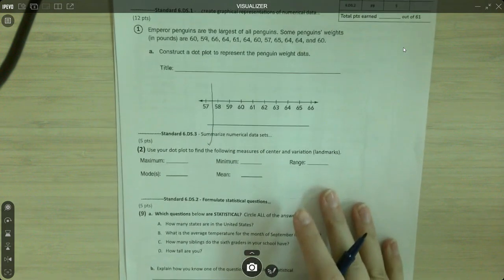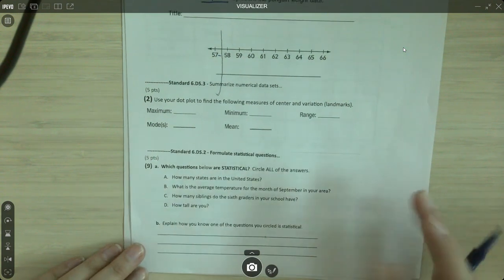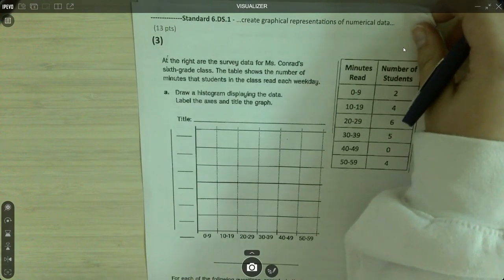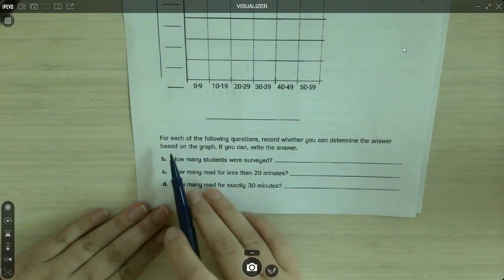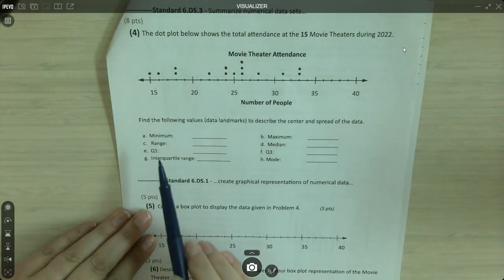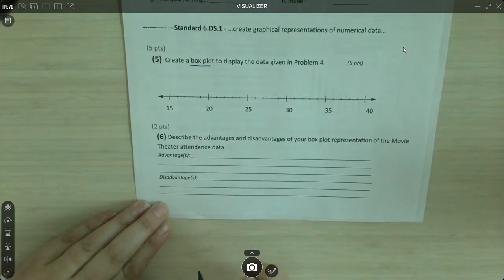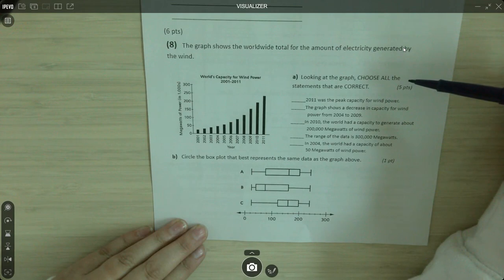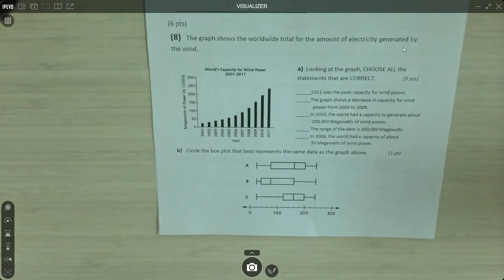Unit 1A Math Assessment Read Aloud Video